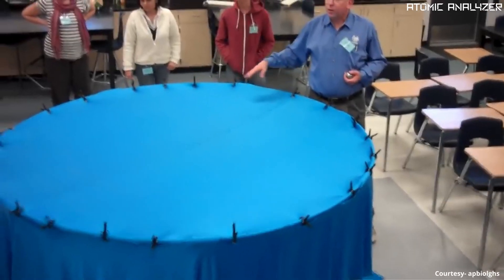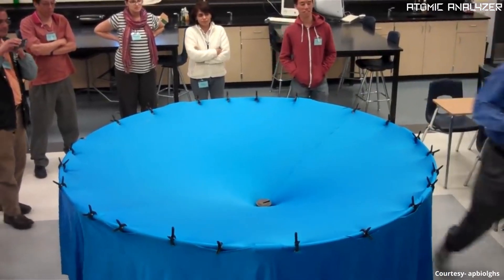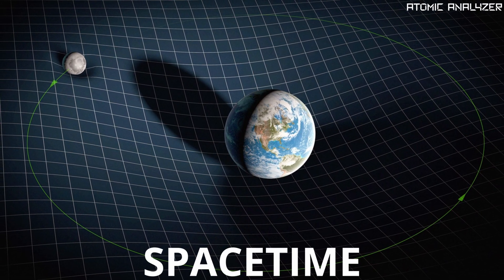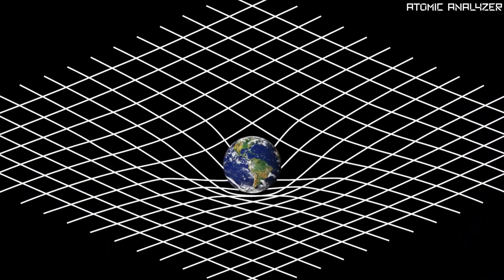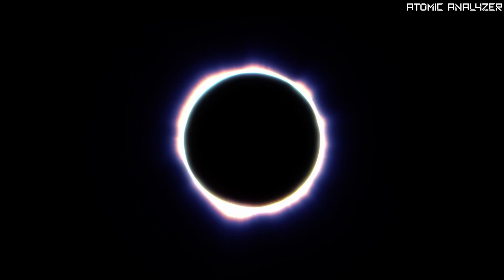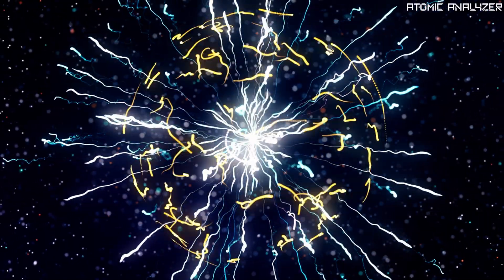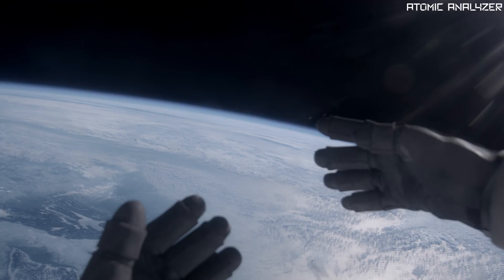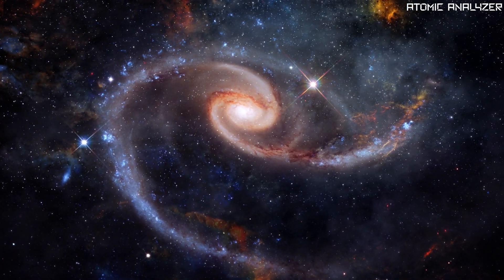Einstein's Theory of Gravity: Unraveling the Secrets of the Universe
Albert Einstein was  ridiculed when he first published his theory. People thought it was too weird and radical to be real. Einstein wasn’t satisfied with his theory either, because the theory did not apply if Gravity was present or if the observer was accelerating.

⏱️⏱️VIDEO CHAPTERS⏱️⏱️
0:00 Intro
0:16 Theory of relativity
0:54 Bending of light
1:18 Time dilation
1:40 Black holes
2:22 Conclusion